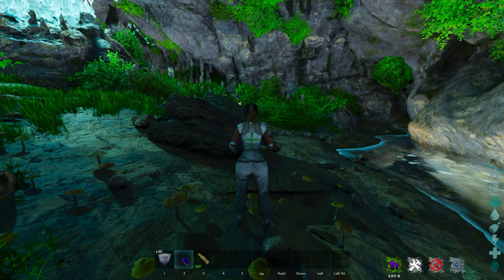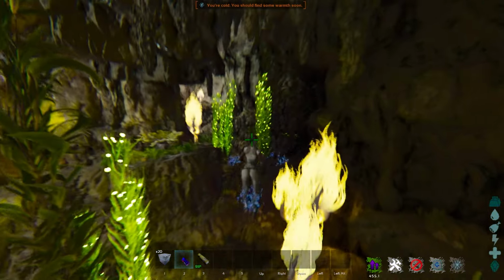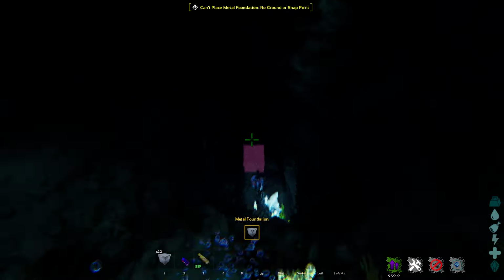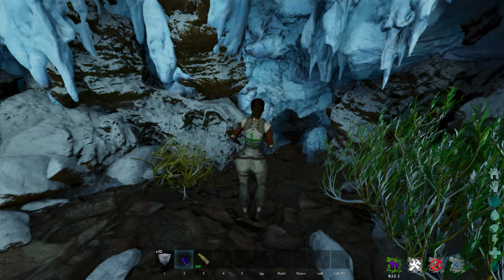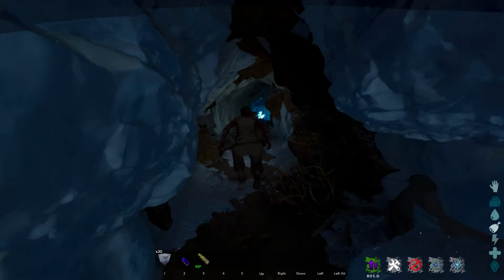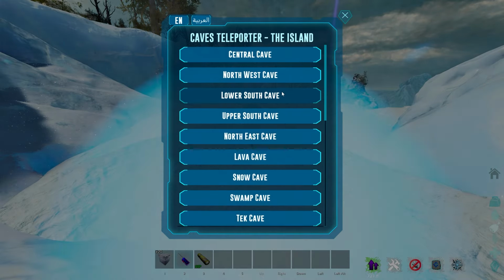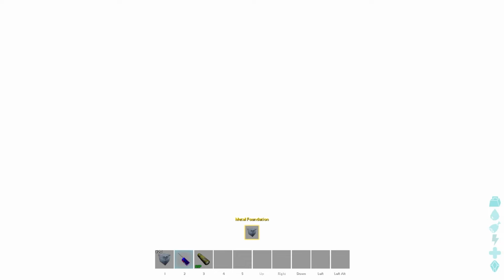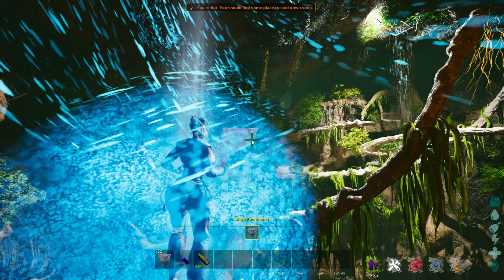22 PLUS PVP BASE LOCATIONS on Ark Survival Ascended the ISLAND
This will show 23 PLUS PVP BASE LOCATIONS on Ark Survival Ascended the ISLAND

10 NEW THINGS IN ARK SURVIVAL ASCENDED, ASA Things you didn't notice! My PC Build:
GPU: EVGA Genforce RTX 3090 Ti
CPU: i9 13900
RAM: OLOY DDR5
Storage: Samsung EVO 970
Case: LianLi